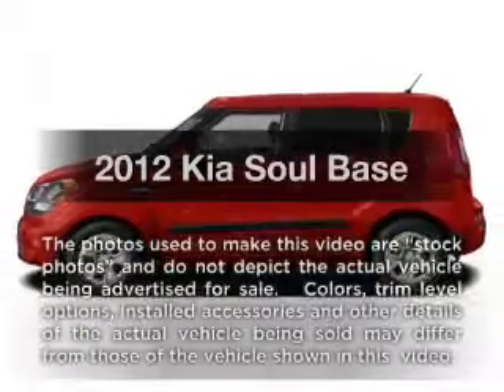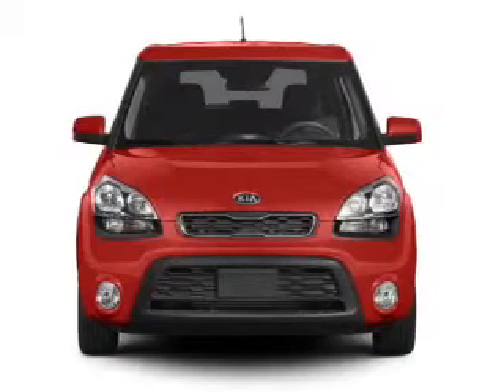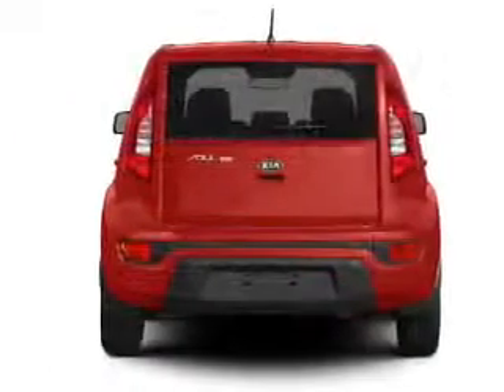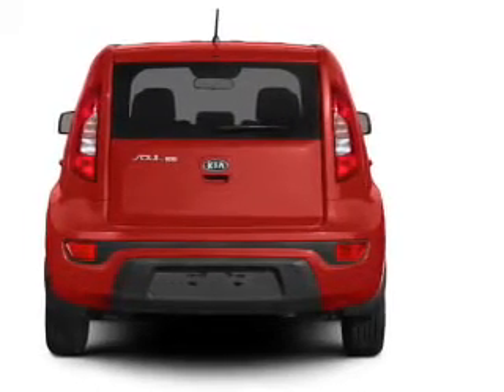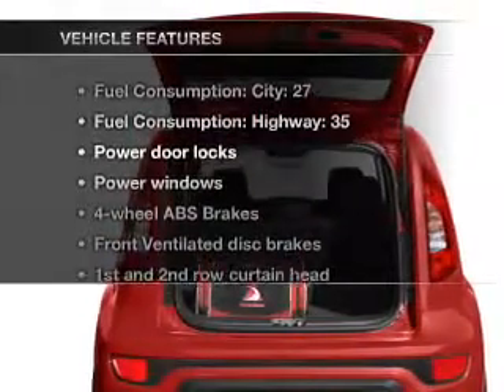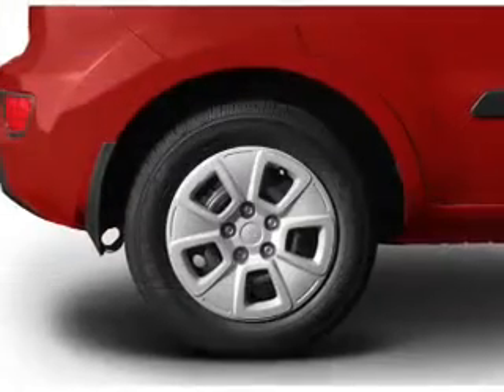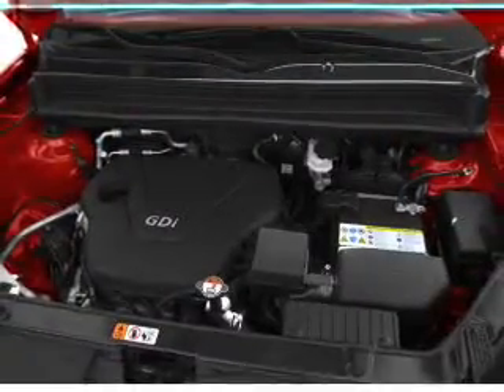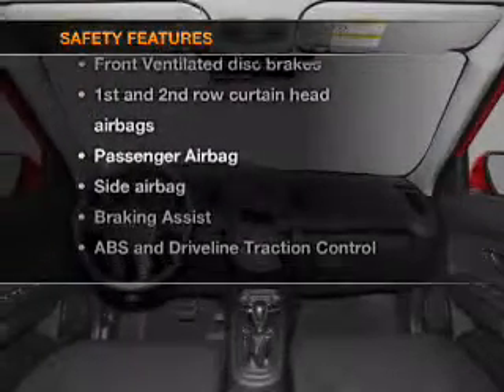2012 Kia Soul - Batavia OH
Year: 2012
Make: Kia
Model: Soul
Trim: Base
Engine: 1.6 liter inline 4 cylinder 16 valve
Transmission: 6-Speed Manual
Color: Alien
Mileage: 0
Address:
1117 State Rte 32